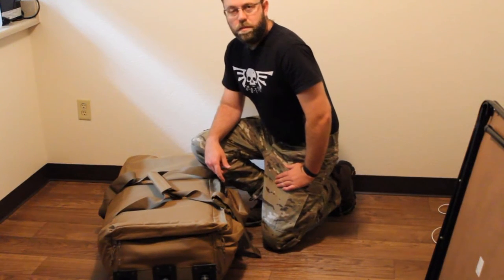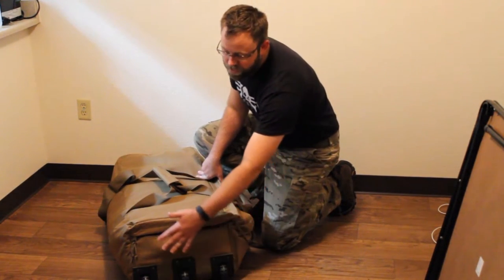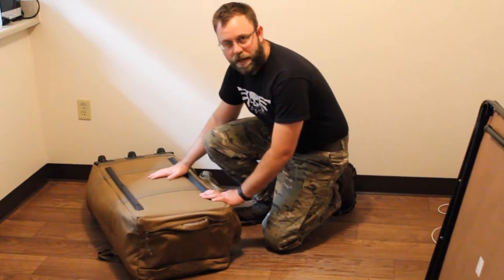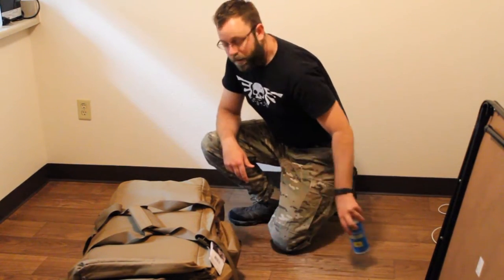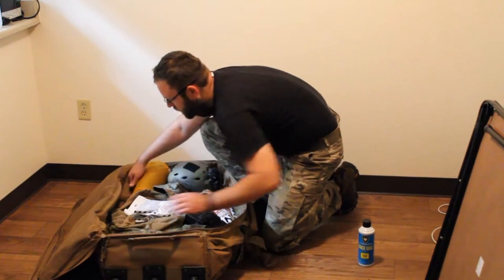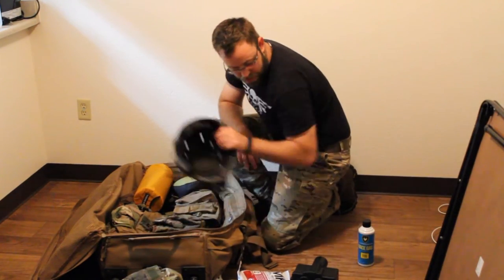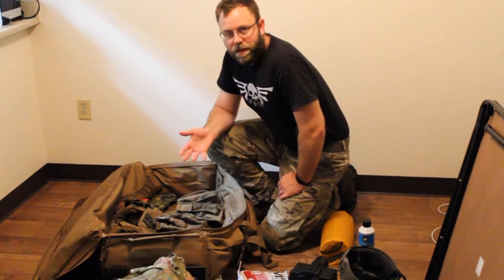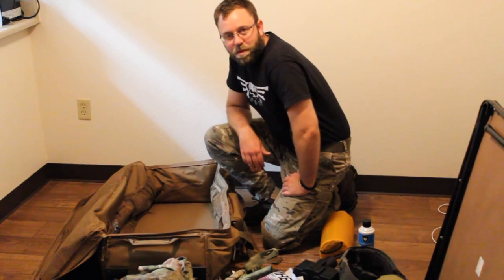REVIEW: Sandpiper Rolling Duffle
Tim reviews the Sandpiper rolling duffel bag. Great for transporting gear over great distances and excellent as checked baggage.